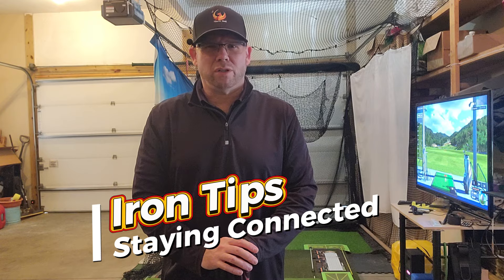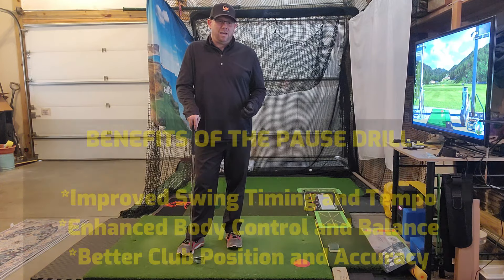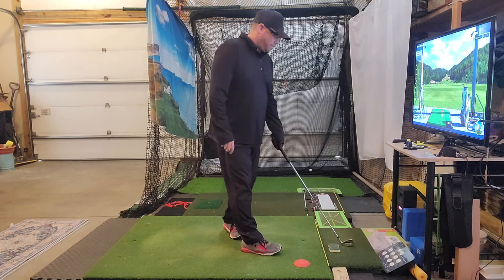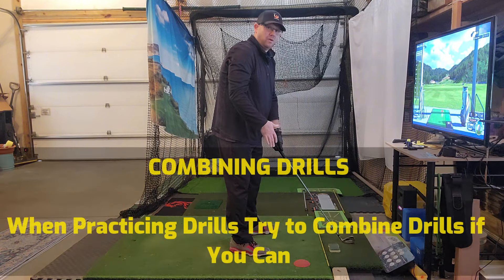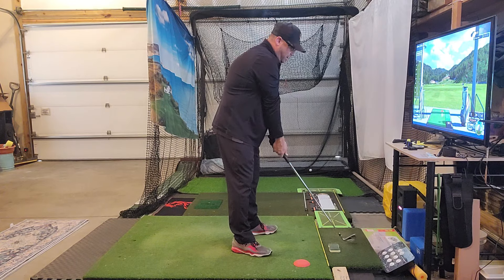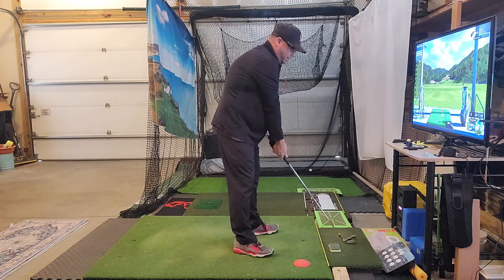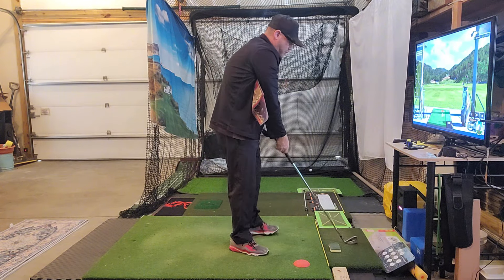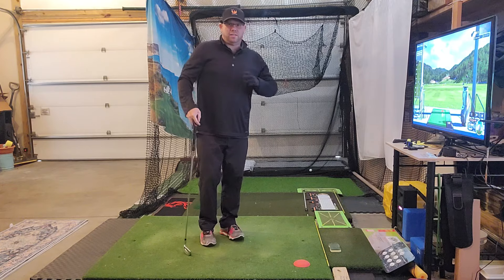The Infamous Tiger Woods Drill Every Golfer Struggle With | Can it Help Your Swing?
Looking to add control and consistency to your golf swing? The pause drill might just be the game-changer you need! In this video, we dive into the key benefits of the pause drill, a powerful technique that can refine your tempo, enhance your balance, and improve your timing on every shot. Although even the legendary Tiger Woods admitted he hated it, the pause drill has been a secret weapon for countless golfers looking to master their swing. Learn why Tiger found it challenging and how, with just a little patience, this drill can have a huge impact on your game. Try it for yourself and see how pausing at the top of your swing could be the breakthrough you’re looking for! 🏌️‍♂️⛳

Some of my favorite training aids & products

--Anti-Flip Stick®

--Anti-Flip Stick® Wristband | Golf Chipping Training Aid That Will Help You Improve Your Chipping

--Impact Tape Labels

--Pfienix® - Golf Divot Repair Tool with Removable Magnetic Putting Alignment Ball Marker